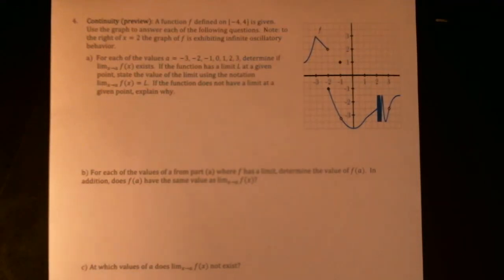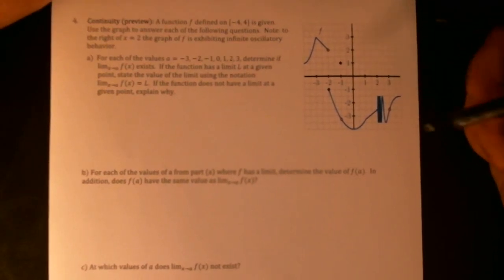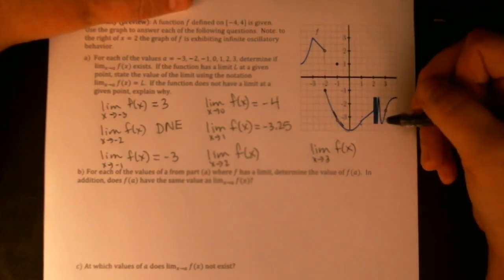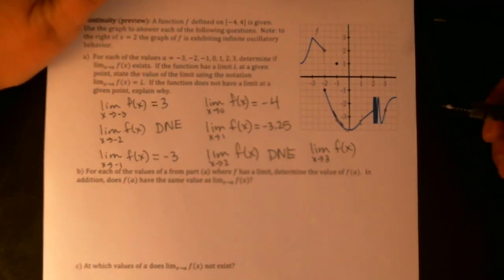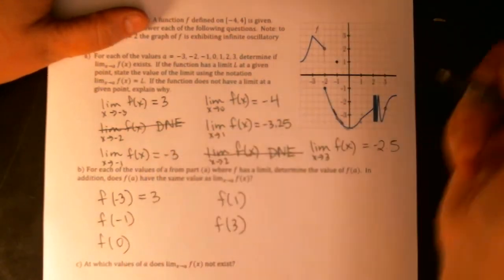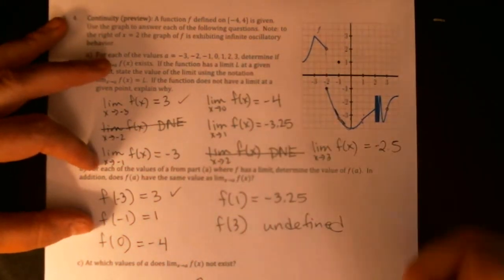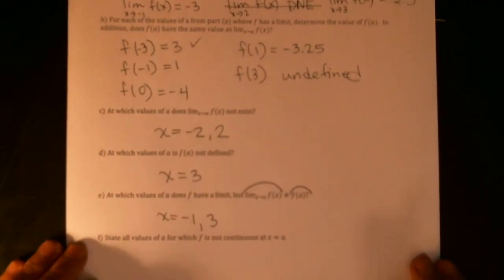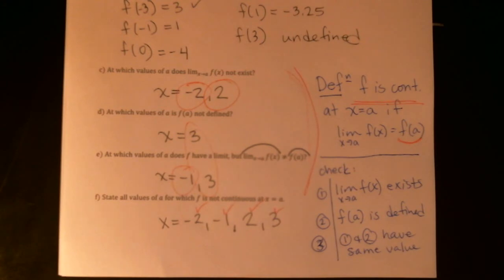1 2 example 4